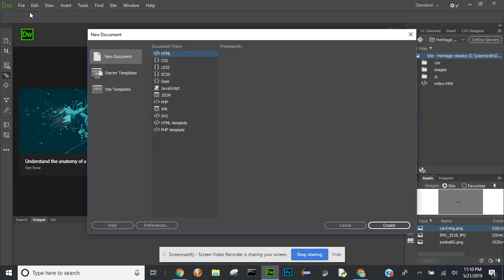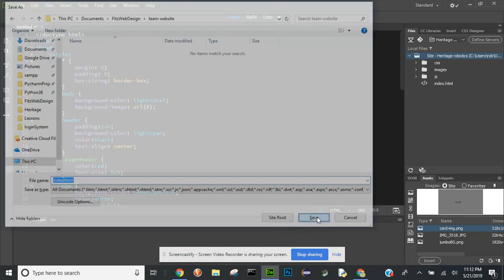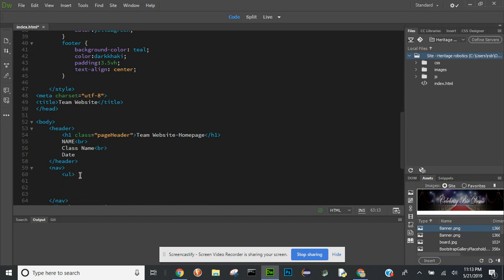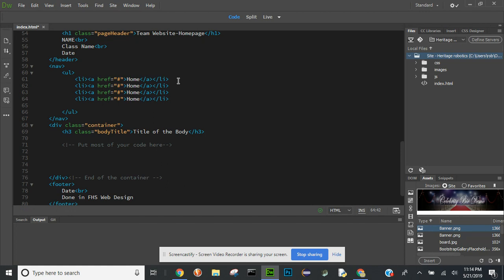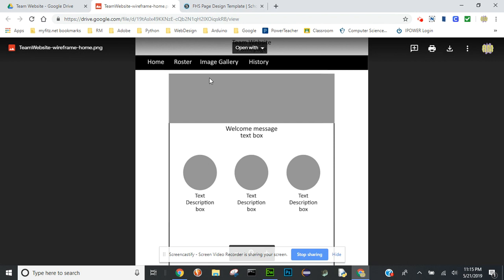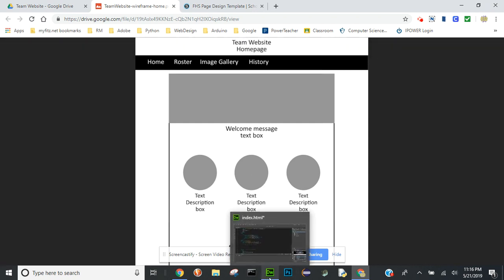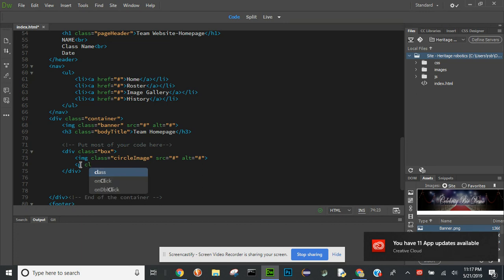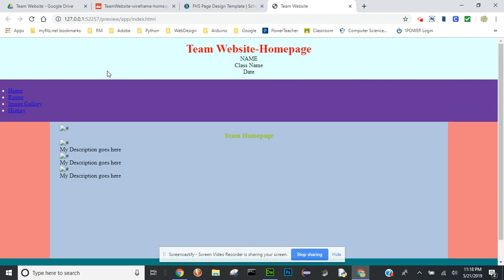TeamHomepage HTML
HTML Tutorial for Web Design Class